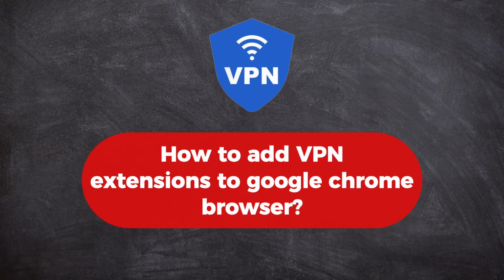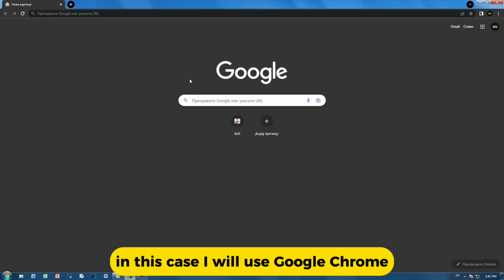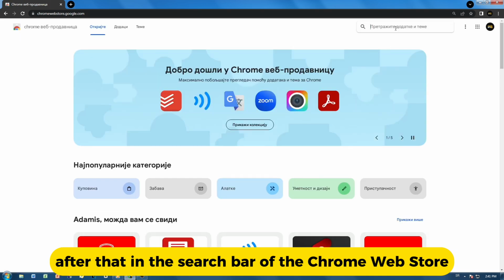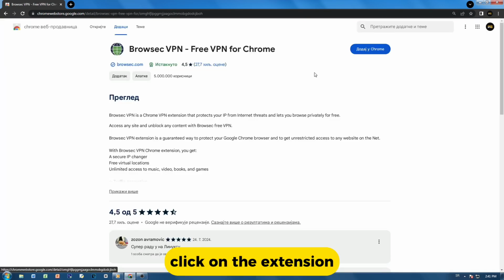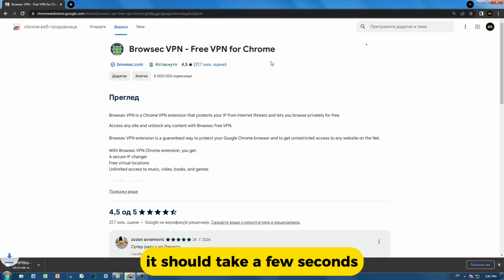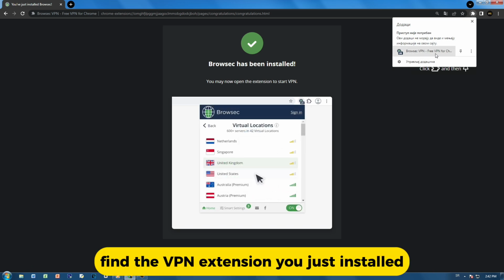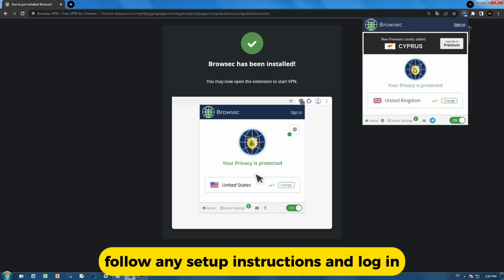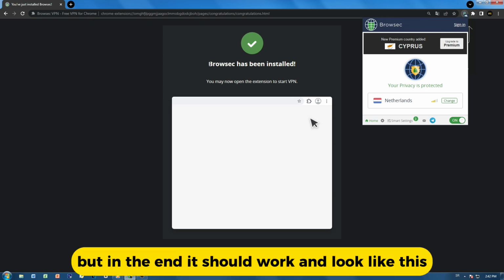How to Add VPN Extensions To Google Chrome Browser | Google Tutorial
In this video, I’ll walk you through the process of adding a VPN extension to your Google Chrome browser for secure and private browsing. Learn how to find and install the best VPN extensions, enable them, and protect your online activity in just a few clicks. Whether you’re looking for better security or to bypass geo-restrictions, this tutorial will help you set up a VPN on Chrome effortlessly.